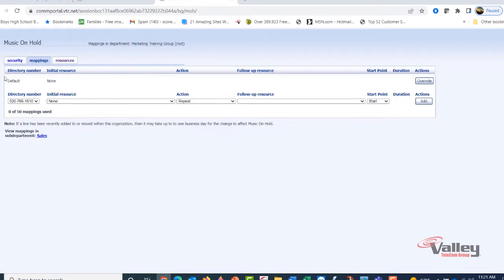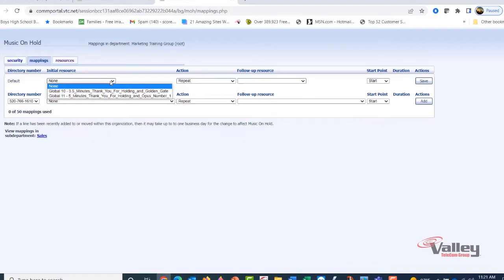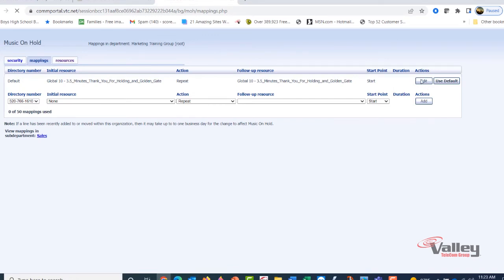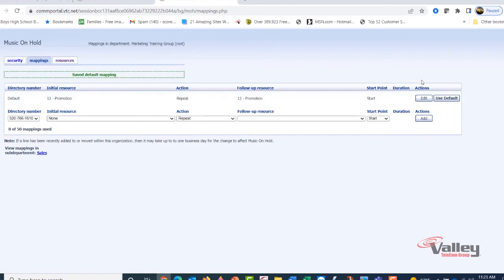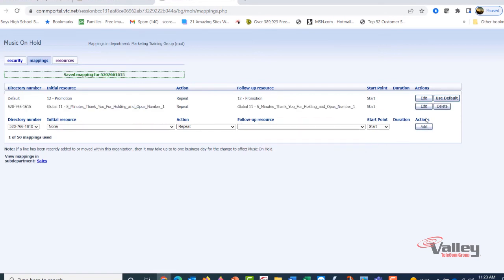Premium Attendant Music On Hold Tutorial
Instruction on selecting and uploading Music on Hold for Premium Attendant in the Commportal for Valley TeleCom's Simplicity Phone System. Valley TeleCom Group.